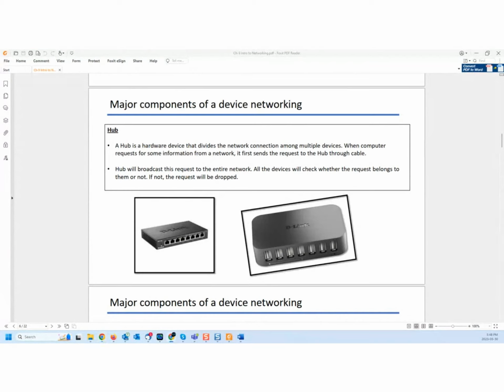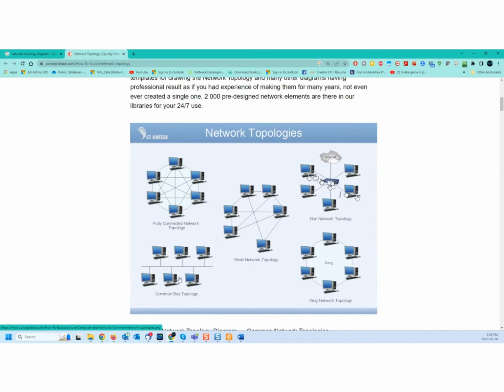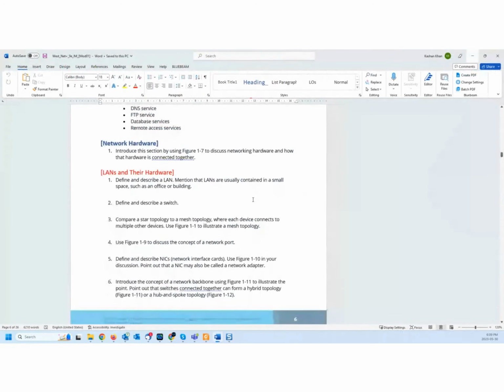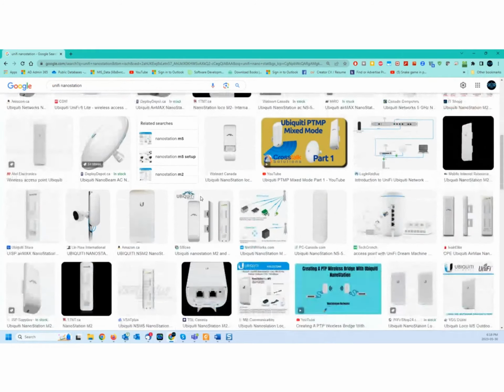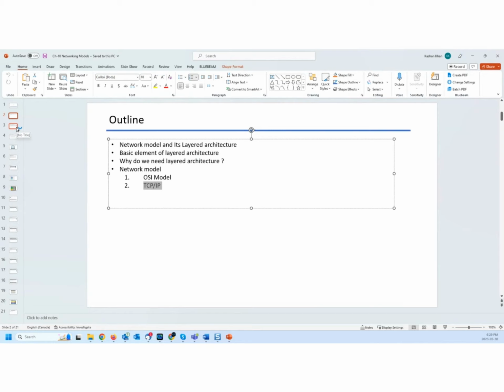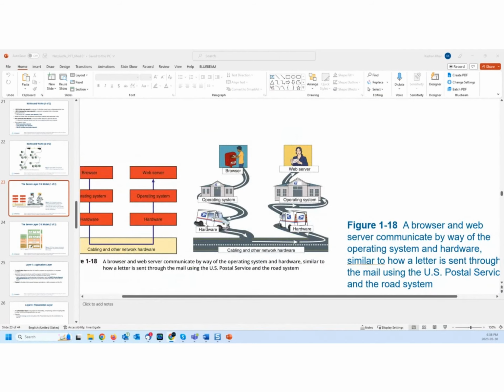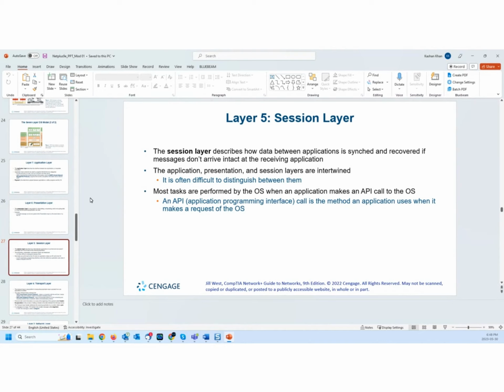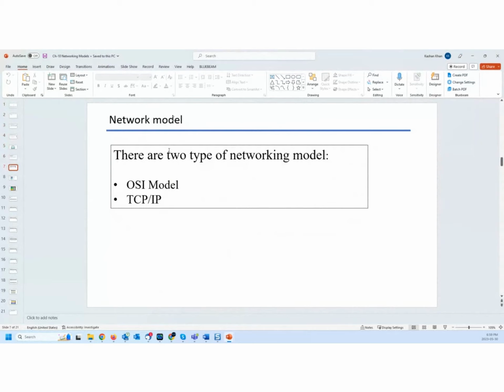Networking Devices and OSI Model